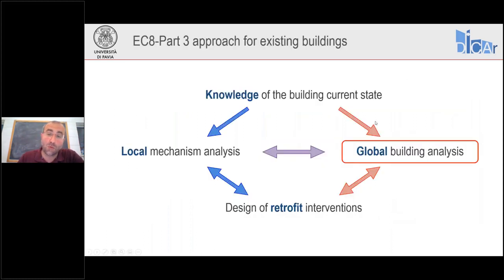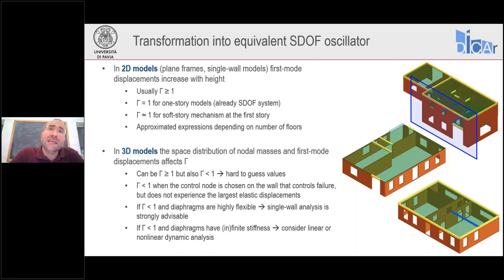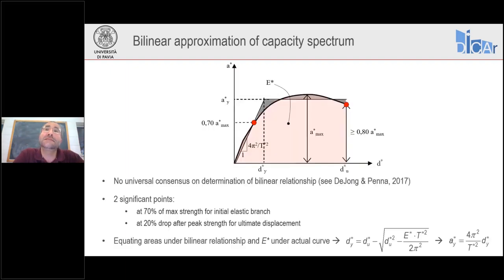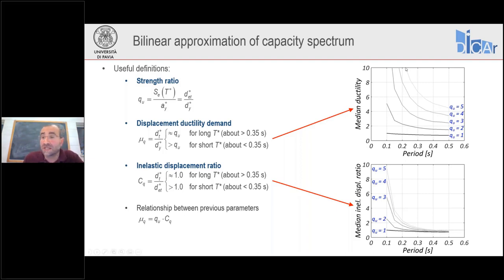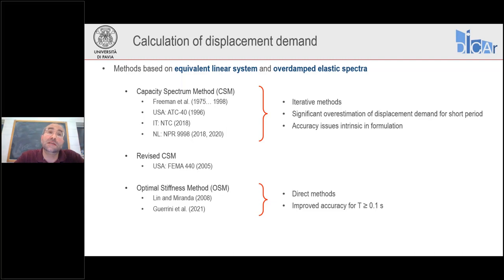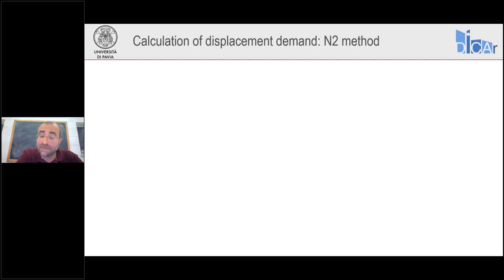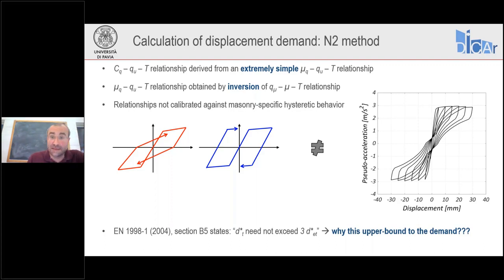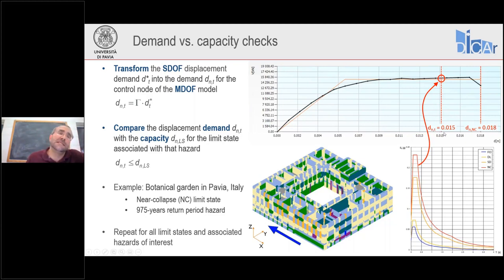3Muri: Nonlinear static analysis of masonry structures current and refined assessment methods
This webinar will introduce the current and refined assessment methods of masonry structures based on Nonlinear static analysis
Lecturer: Prof. Gabriele Guerrini (University of Pavia)